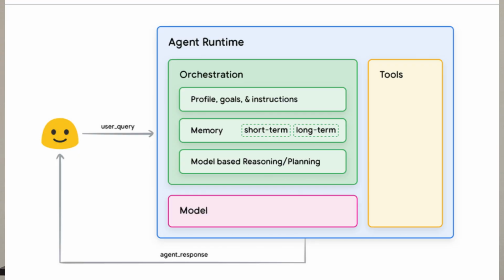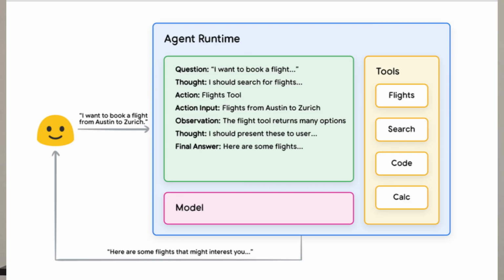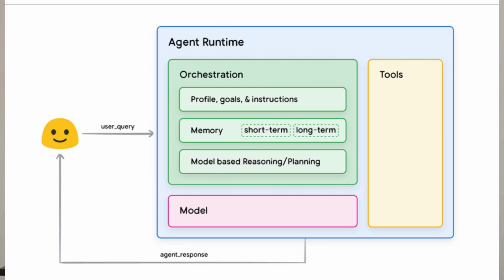What are AI Agents?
Timestamps

00:00:00 - Into
00:01:21 - What are AI agents
00:03:10 - AI agent assistants
00:04:58 - What powers AI agents
00:09:37 - Present and Future of AI Agents
00:12:55 - How to prepare for AI Agents

👨‍💻 About Me:
I’m Wayne Otema, an AI engineer and founder of Ishara AI. I’m passionate about using AI to solve real-world problems and making advanced technology accessible to everyone.